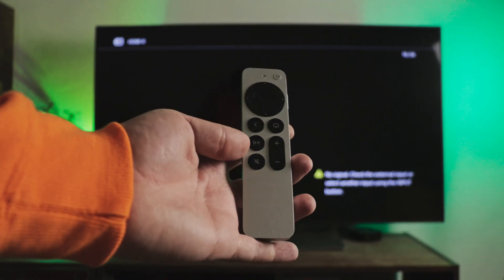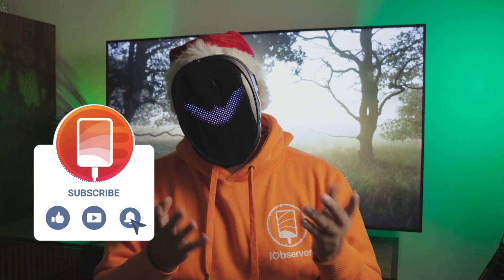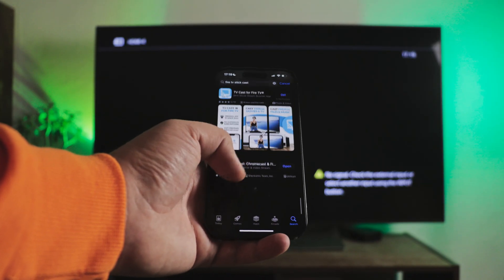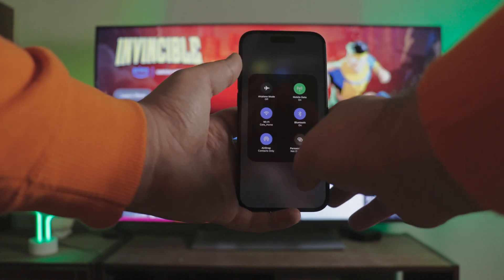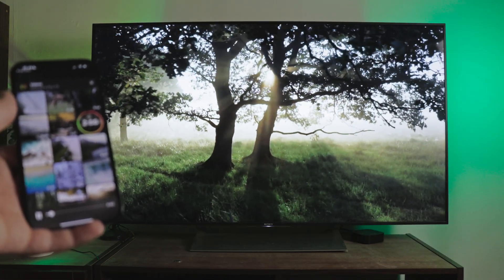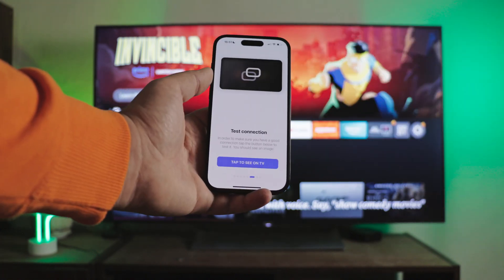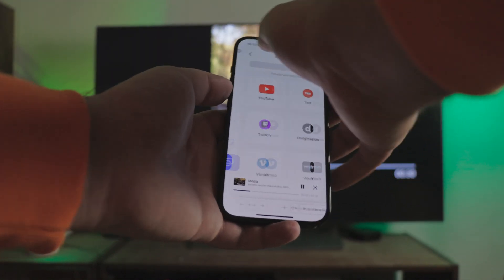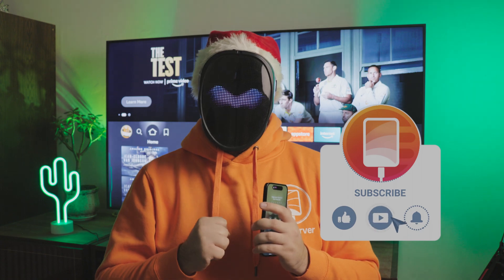How to Cast iPhone to FireStick: Top Methods in 2023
Hello, everyone! 👋 In this video, I'll be talking about how to cast iPhone to FireStick. Two apps that help me with this are ⭐️ DoCast and ⭐️ Screen Mirroring | Smart TV

Both of them have their advantages and disadvantages. However, based on ease of use and streaming quality, in my case, DoCast comes out on top. I also like that with DoCast you can stream an unlimited number of photos, even in the free version. It also offers music streaming feature. On the other hand, Screen Mirroring | Smart TV can stream from the browser, which is also pretty cool.

Do you know other solutions that support the iPhone cast to Firestick feature? Share them in the comments👇